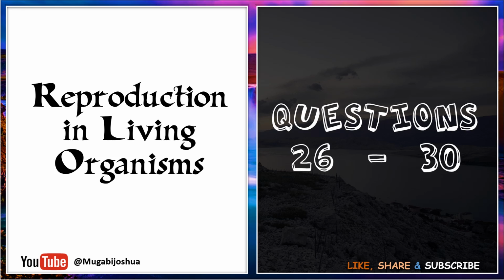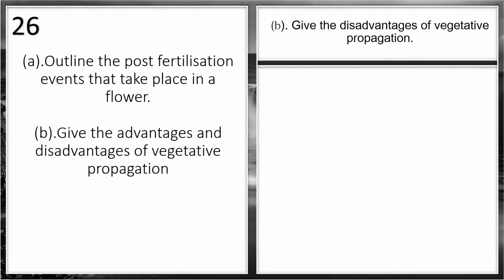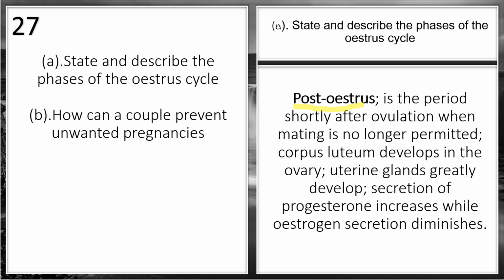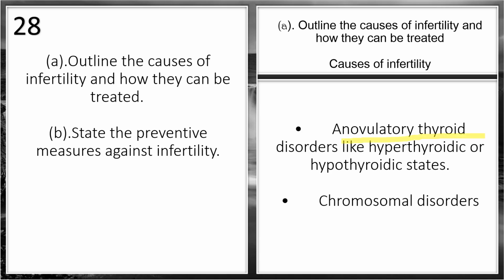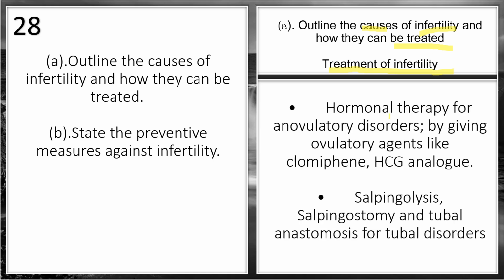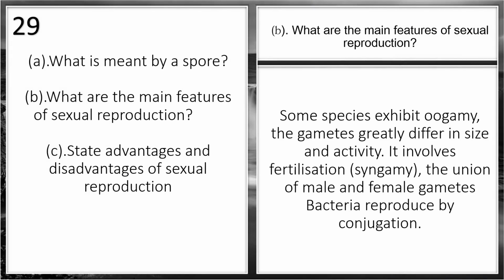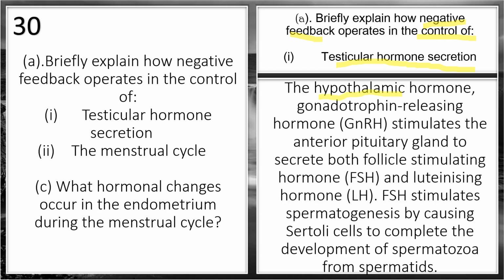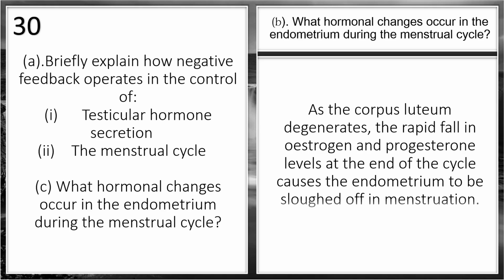Reproduction 26-30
Oestrogen concentration is almost constant; from day 1 to 8; increased rapidly from day 8 to day 12 and attained peak concentration on the 12th day. Oestrogen concentration then decreased gradually from day 12 to day to day 24; remained constant up to day 28.